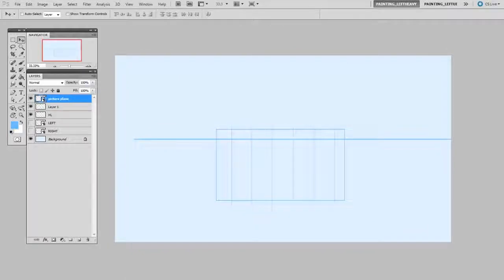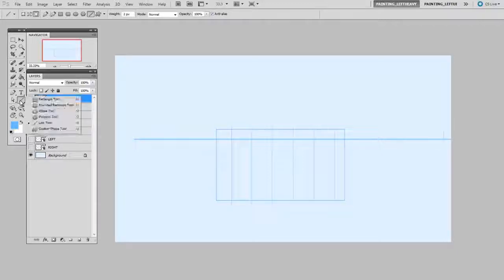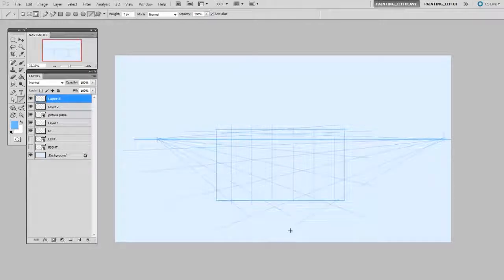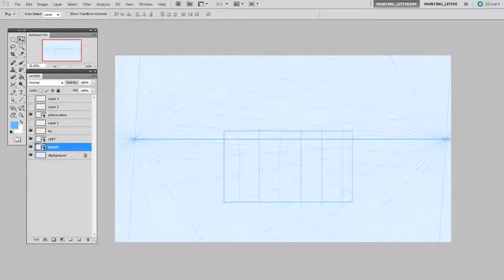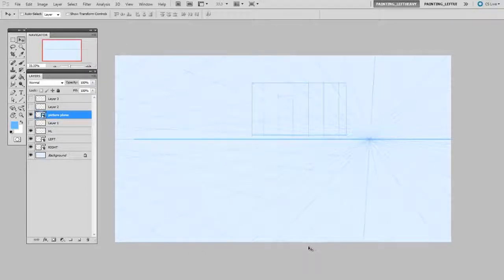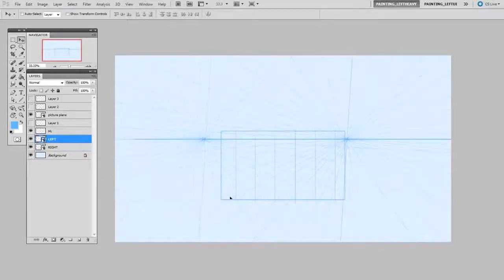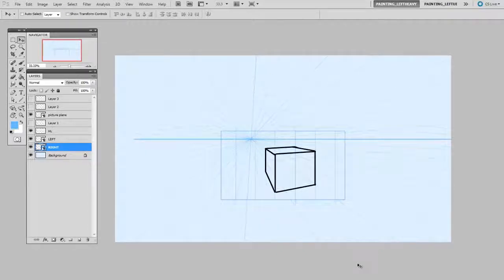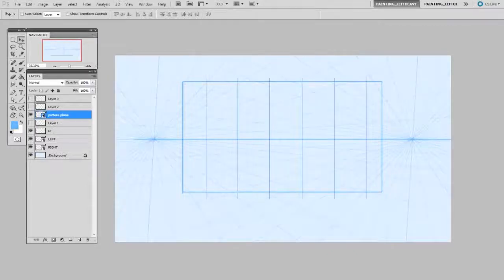04 perspective grid viewpoint